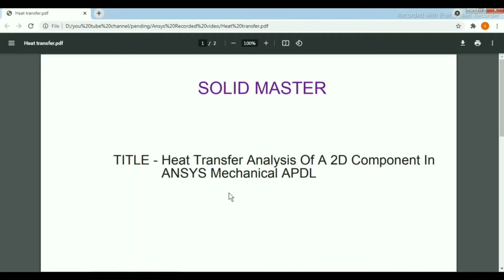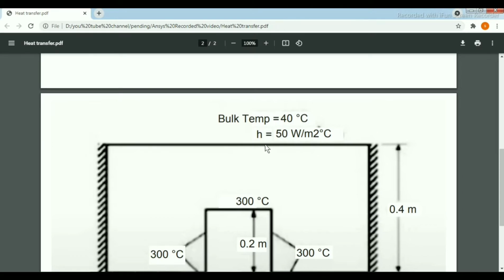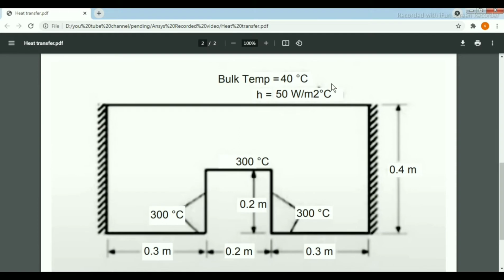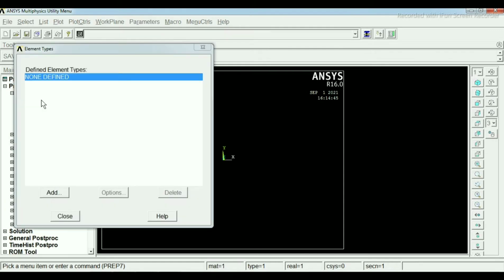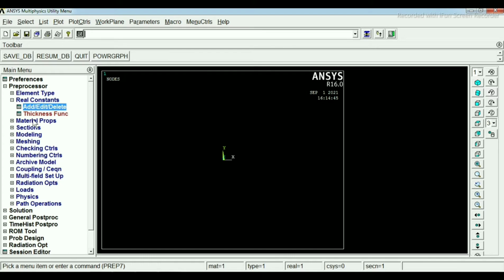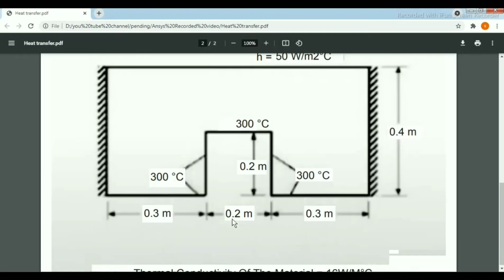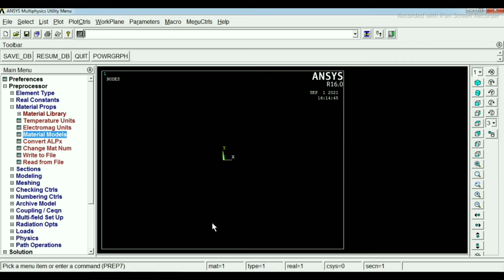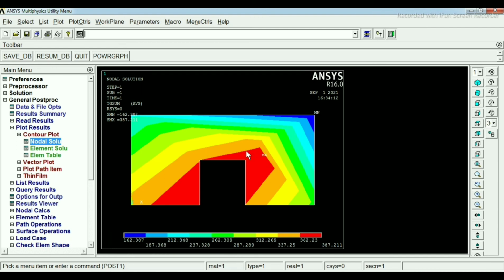Heat Transfer Analysis Of A 2D Component | Analysis In Mechanical ANSYS APDL | Step By Step Analysis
In this ansys mechanical apdl software you will know how to Analysis Of A 2D Component , also you will know use of main menu procedure in ansys . While analyzing in ansys every steps is very important . we have also explained how to plot and check Temperature Gradient value , Temperature value in Ansys APDL Software .

In this Ansys Tutorial you will know how to plot Temperature and temperature gradient . Temperature difference and temperature gradient value is opposite to each other . Heat always flow in a negative temperature gradient and positive temperature difference . In this tutorial some terms are used which bulk temperature , wall temperature , thermal conductivity of a material , heat transfer coefficient . This all terms you will learn in Heat transfer subject .

In ansys we have explained how to see whether our solution , steps is right or wrong . In this you will understand that how to animate , how to see node number , keypoint number , line number , etc.

Please watch complete video and practice these steps , so that you will able to solve every problem on Heat Transfer Analysis .

full form of ansys is  Analysis of Systems which helps to analyze the material and give result like load , deformation , and bending stress , shear force , etc .

We are giving our full best and sharing our complete knowledge , so that you will learn ANSYS in a complete way and also we will be providing more example videos which are using in our real life.